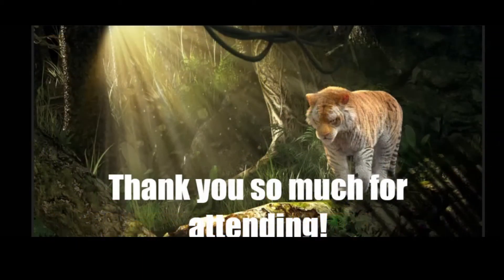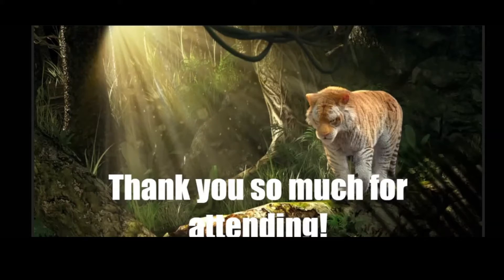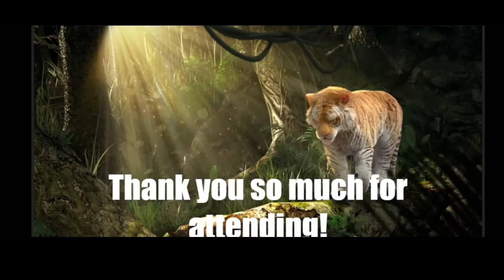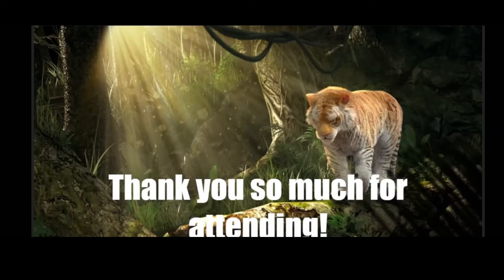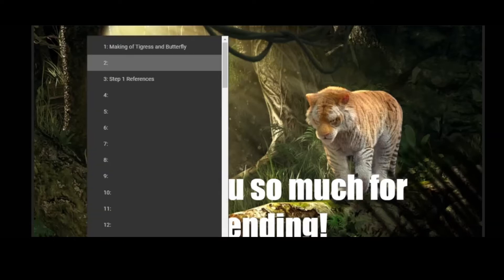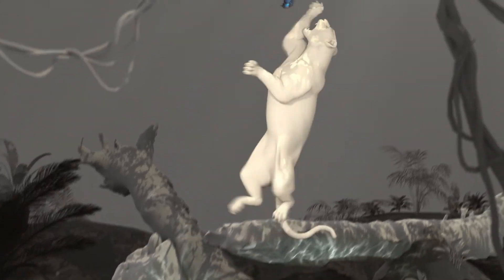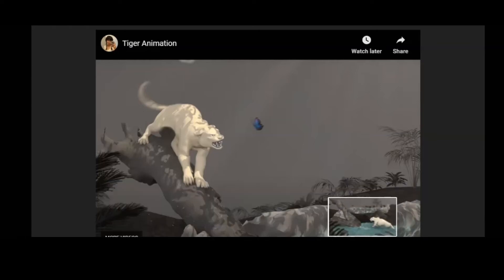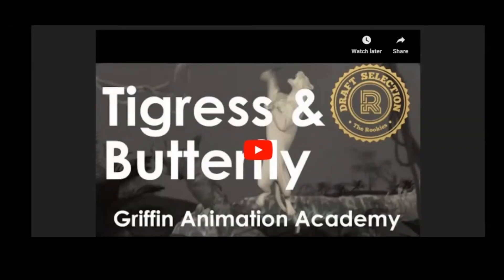TIGER ANIMATION - Part 6 - Q & A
WEBINAR PART 6

This is  my short series on creature animation, specifically tigers.

Eddie Chew for being my mentor for this project, and for inviting me to speak on the webinar!
and to Nora Haensenberger for the amazing FX
and to Alejandra Cervantes and Jorge Plascencia for the fur, lookdev and render!